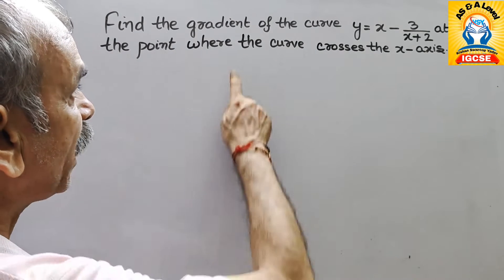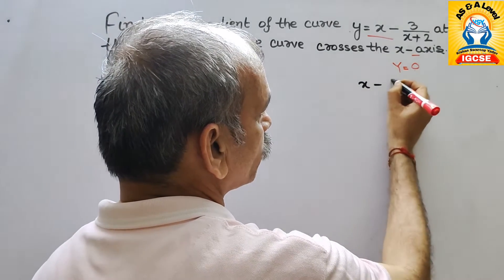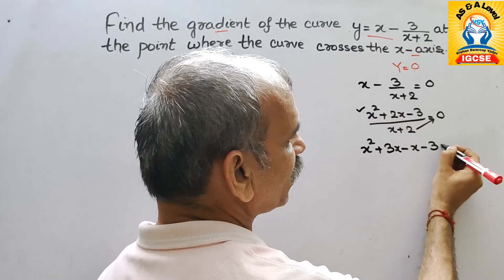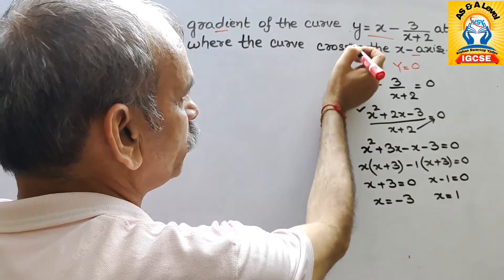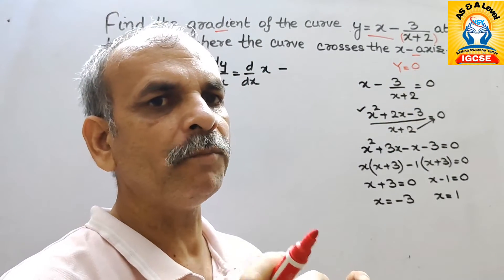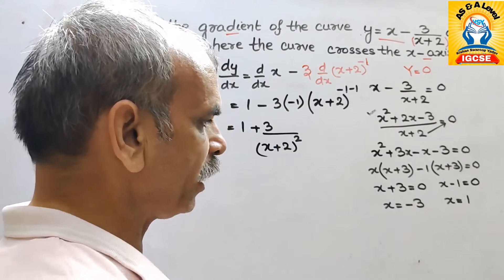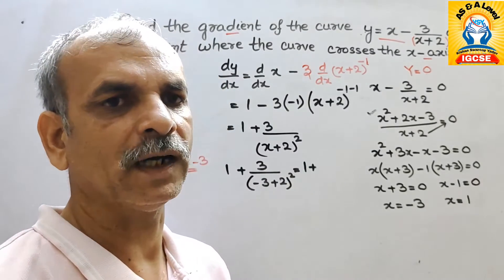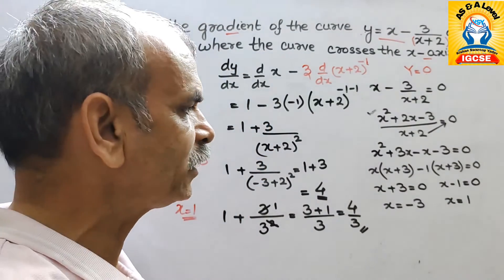Find the gradient of the curve y=x - 3/x+2 at the points where the curve crosses the x-axis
7. Differentiation 7B Q 6